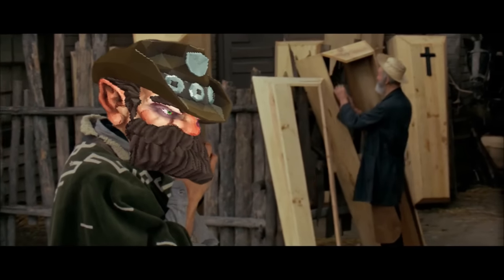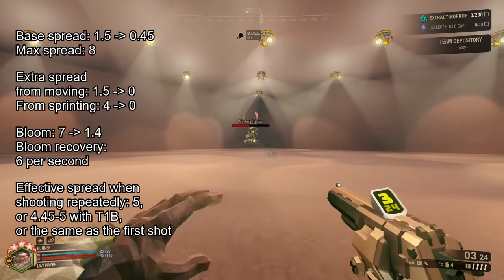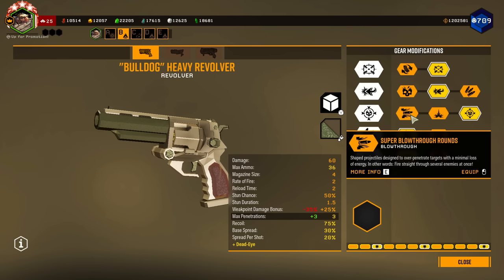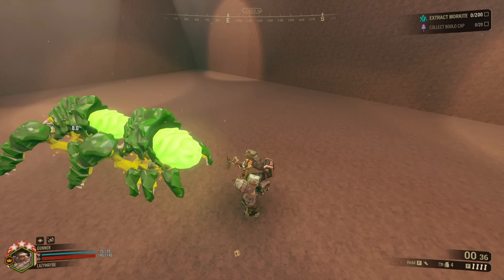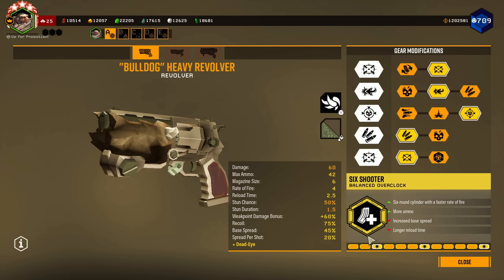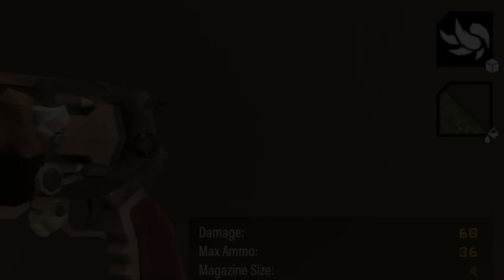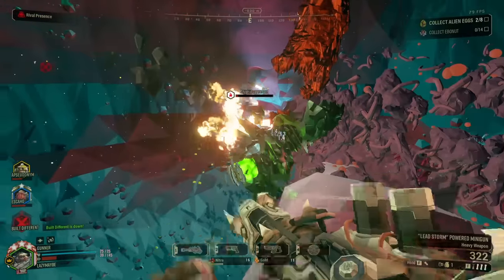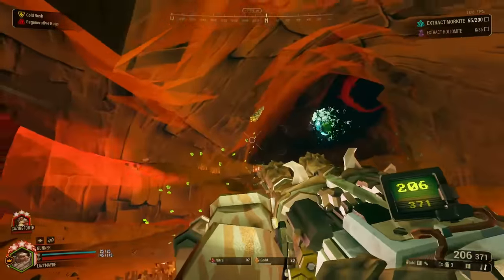Deep Rock Galactic: Bulldog Breakdown (and ricochet+blowthrough jank)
0:00 Intro
1:25 Accuracy mechanics
3:25 No OC build
6:19 Chain hit
7:15 Blowthrough rounds and Ricochet interaction
9:32 Magic Bullets
11:04 Six Shooter
12:54 tragedy
14:01 Homebrew Powder
14:48 Volatile Bullets
18:01 Elephant Rounds
19:58 fin

Intro from "A Fistful of Dollars"
bgm: "Training" from Wild Guns, "Marsh Where the Migrants Birds Gather" from Wild Arms, "Desolation Canyon" from Wild Guns, "Getting Rich Quick!" from Wild Arms, "Gold Mine" from Wild Guns, "Final(3)" from Wild Guns, and "To The End Of The Wilderness, To a New Journey" from Wild Arms